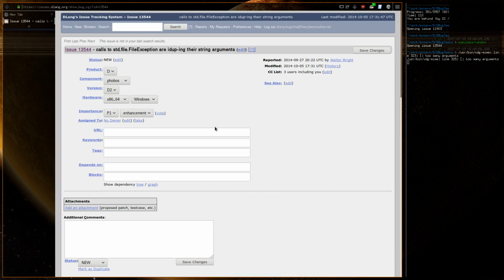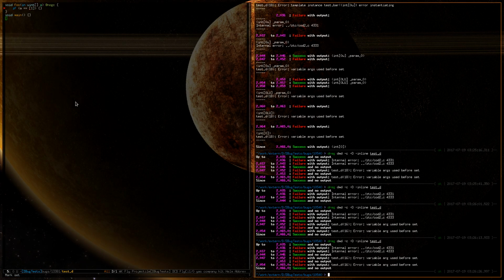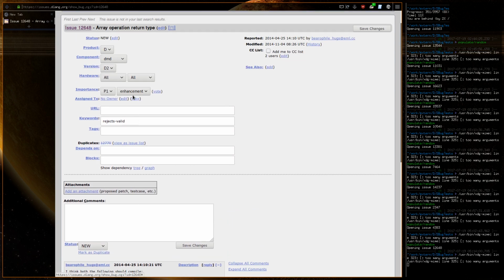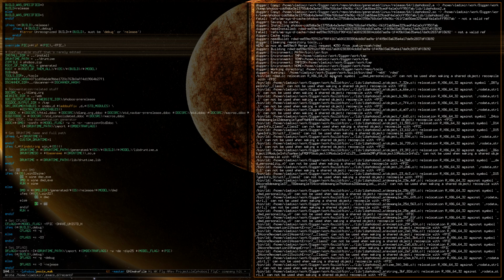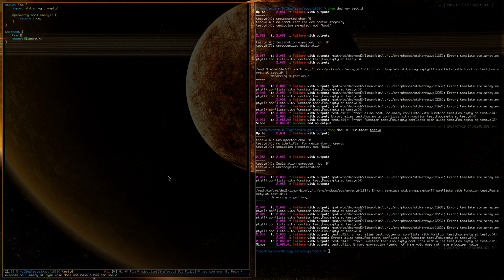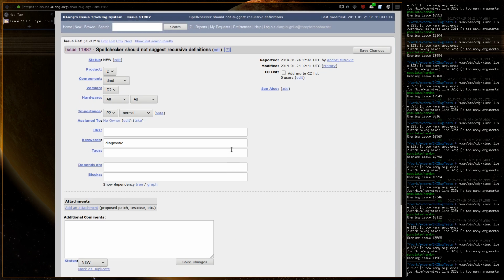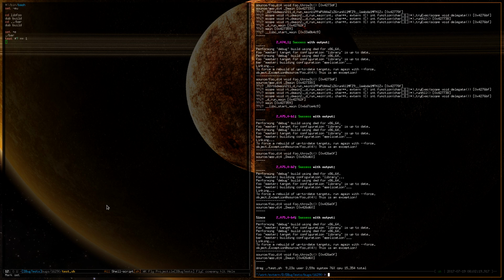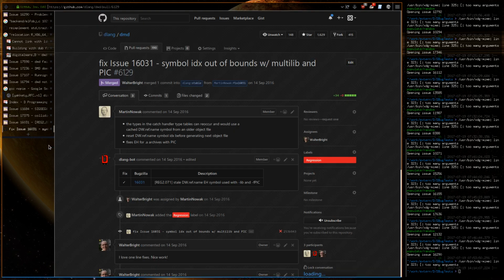CyberShadow vs. Bugzilla S01E02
Looking at random D Bugzilla issues, trying to reproduce bugs, bisect/reduce testcases, and update/close issues as appropriate.